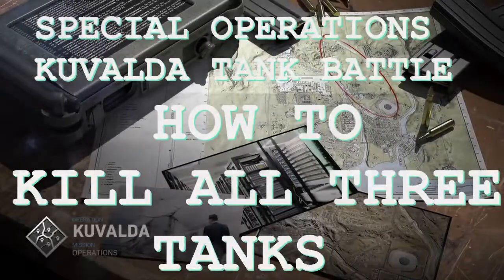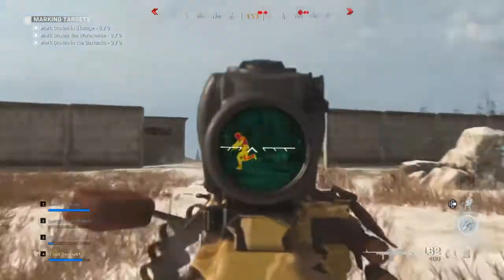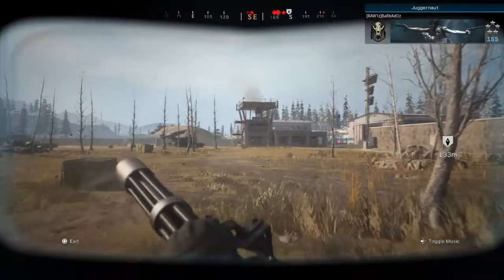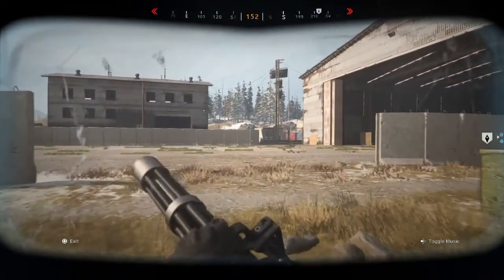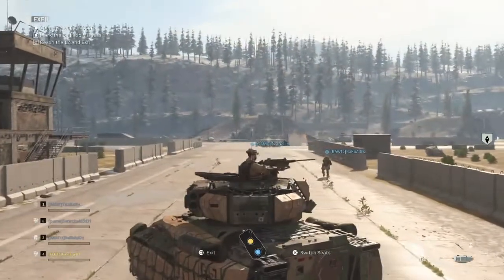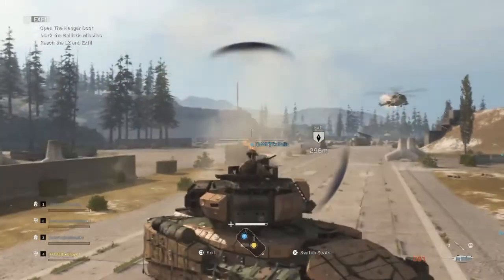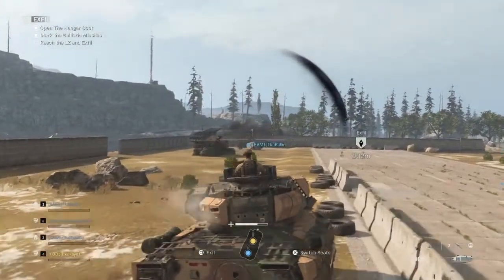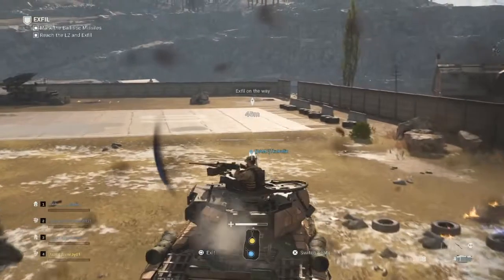Modern Warfare Special Operations , Kuvalda Tank Battle , How To Kill All Three Tanks .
A Quick Clip showing how to kill all 3 Enemy Tanks in the Final Dash to Exfil .
Includes Game Tips .